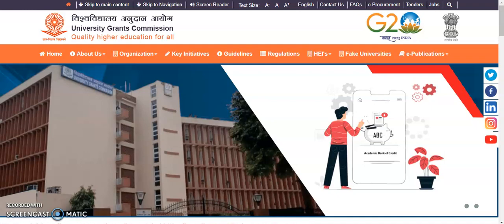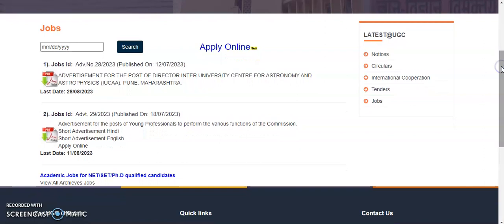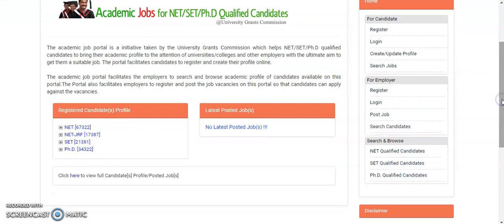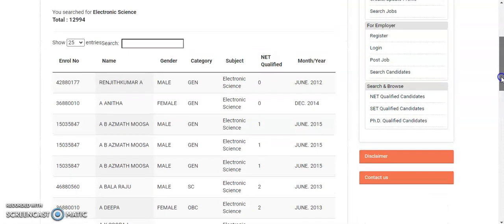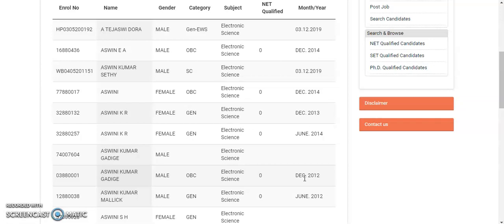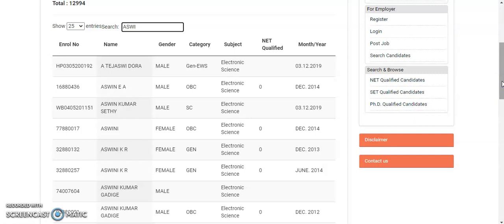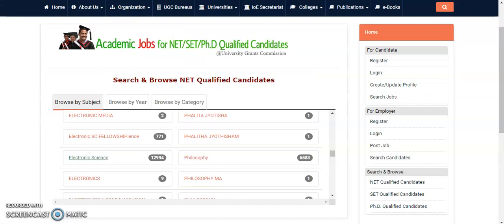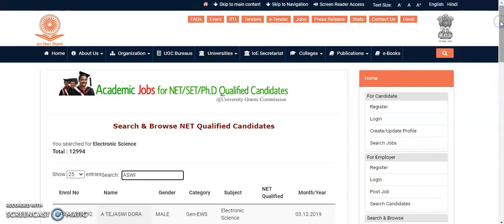All UGC NET Qualified and Aspirants | Register in UGC Portal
join

972 Lecturer Vacancies in Aided Colleges | Only PG | UGC NET/PhD Not Required | Up to Rs 1,42,400 pm